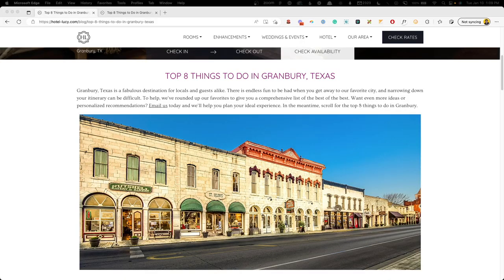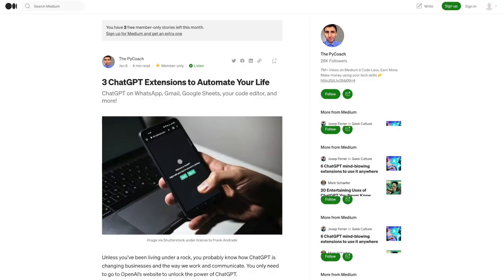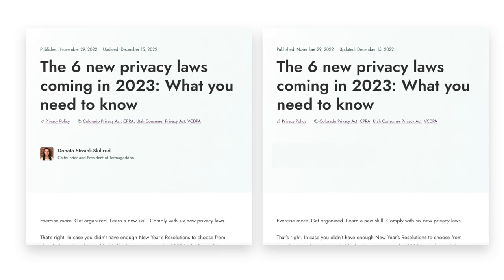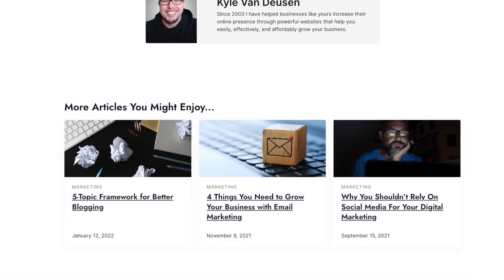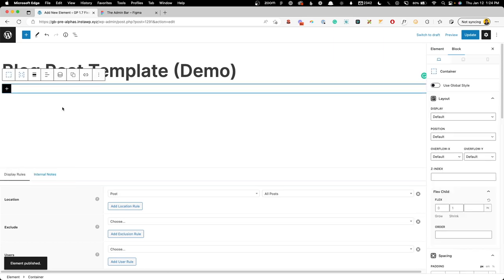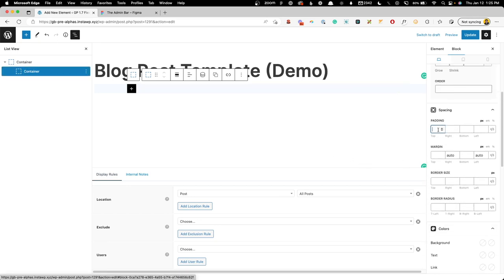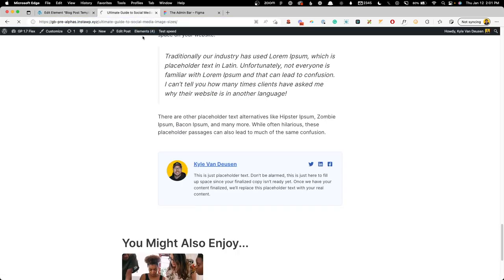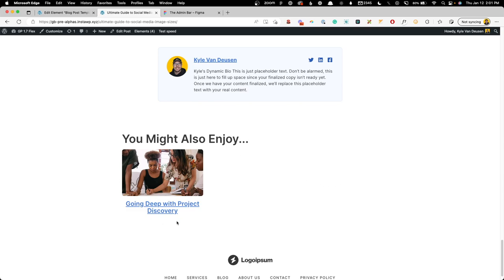5 Principles for Better Blog Post Designs (with full blog build-out in GenerateBlocks)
When it comes to designing websites, a blog post layout is one of my favorite things to tackle. But, I’ve learned from experience it can be really tricky to get just right.

In this video, I’m going to share with you my top 5 best practices for creating a blog post template that is not only visually appealing but helps keep readers engaged.

We’ll take a look at real-life examples of both the good and the bad, and use everything we learned to create a brand new blog post layout from scratch using GenerateBlocks.

👏 COMMUNITY

(voted best WordPress community!):

🔴 EVENTS

🎁 PRODUCTS

🤖 MISC

Intro - 00:00
Self-Promo - 00:31
Principle 1 Container Width - 00:49
Principle 2 Author Info - 02:01
Principle 3 Summary / ToC - 02:58
Principle 4 Related Posts - 03:52
Principle 5 Content Assets - 04:56
Start the Build! - 06:10
Figma Mockup - 06:21
Creating Our Element - 07:27
Hero Section - 08:50
Feat. Image - 14:40
Article Summary - 17:43
Post Content - 22:11
Author Box - 22:48
Related Posts - 29:49
Connecting Dynamic Data - 33:49
Author Custom Fields - 39:41
Content Assets (CSS) - 43:55
Cleanup & Responsive Settings - 51:33
Final Review: 55:53
Outro - 57:24